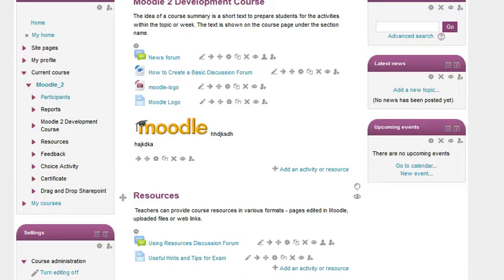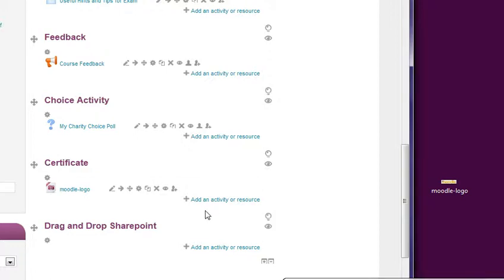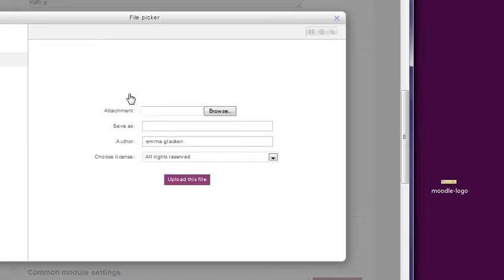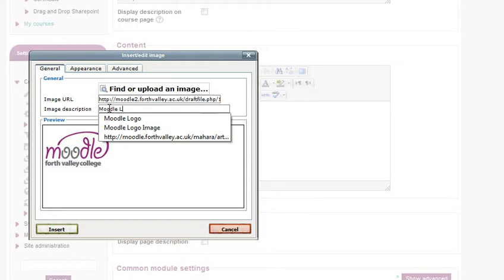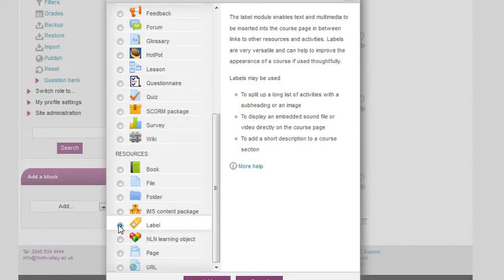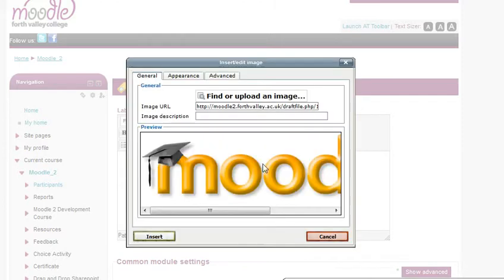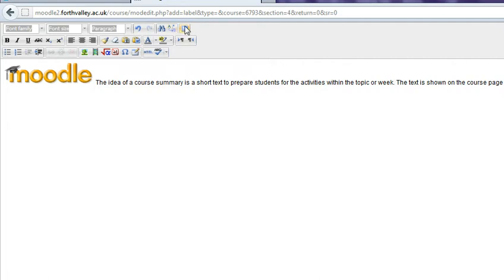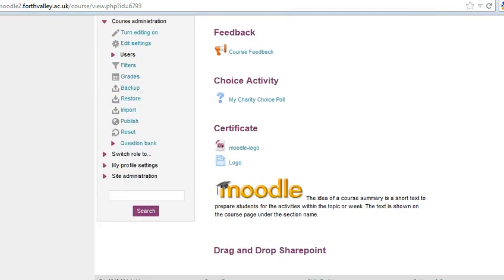3 ways to add images to your course Moodle 2